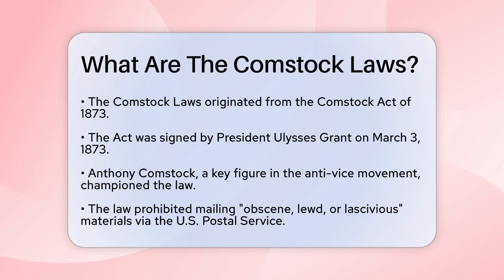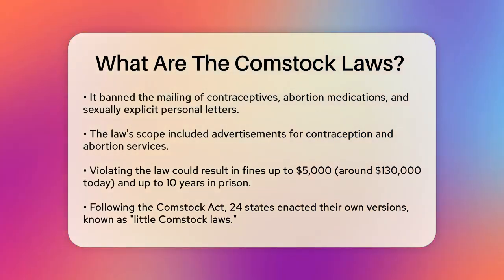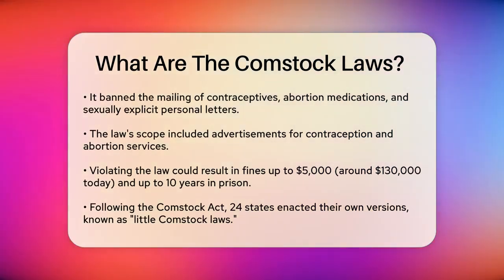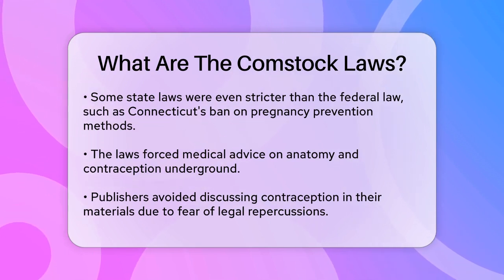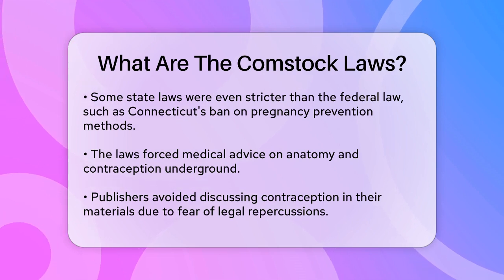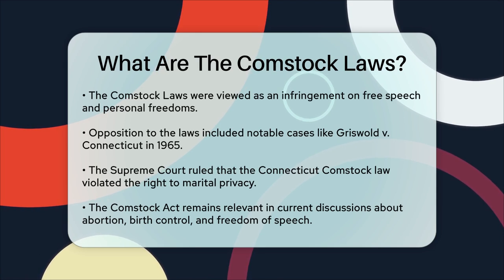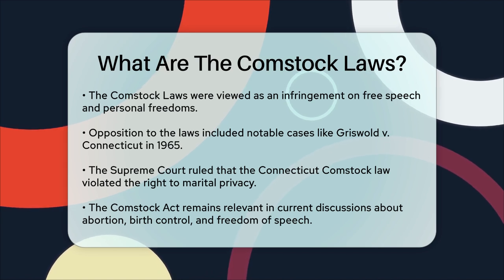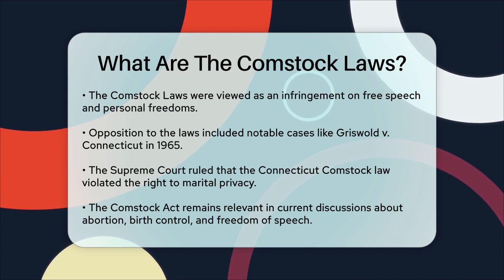What Are The Comstock Laws? - Womens Wisdom and Power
What Are The Comstock Laws? The Comstock Laws are a significant part of American history that have shaped discussions around personal freedoms, reproductive rights, and free speech. In this informative video, we will take a closer look at the origins of these laws, which date back to the 19th century. We’ll discuss how the Comstock Act of 1873, driven by the anti-vice movement, made it illegal to send certain materials through the U.S. Postal Service. This included not only obscene content but also anything related to contraception and abortion.

We’ll explore the broad implications of these regulations, including how they forced important medical information underground and restricted access to contraceptives. The video will also highlight the social backlash against these laws, featuring key legal battles that challenged their constitutionality.

Join us as we navigate through this important topic and its ongoing relevance in today’s society, particularly in the context of modern debates surrounding reproductive rights.

About Us: Welcome to Women’s Wisdom and Power, where we celebrate the richness of women's culture and heritage. Our channel is dedicated to highlighting the stories, achievements, and traditions that shape the lives of women around the world. From historical narratives to contemporary issues, we aim to showcase the diverse experiences that define womanhood.